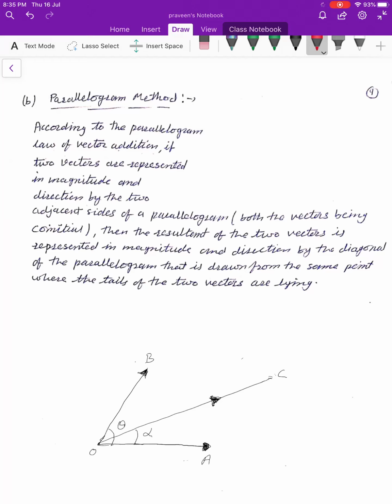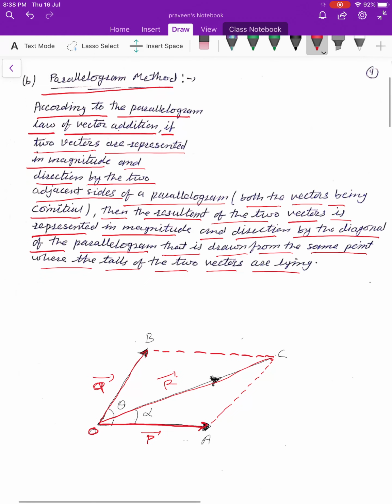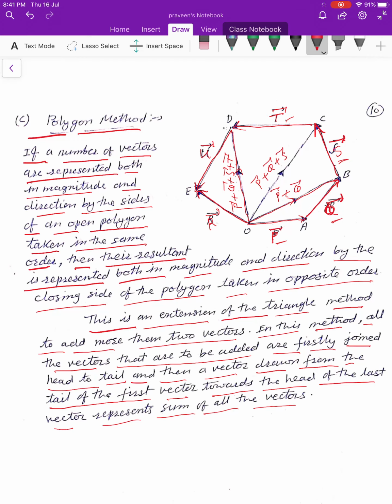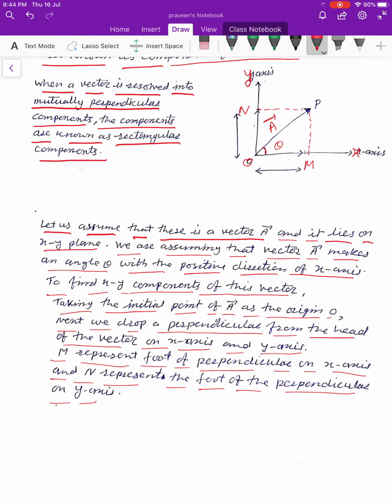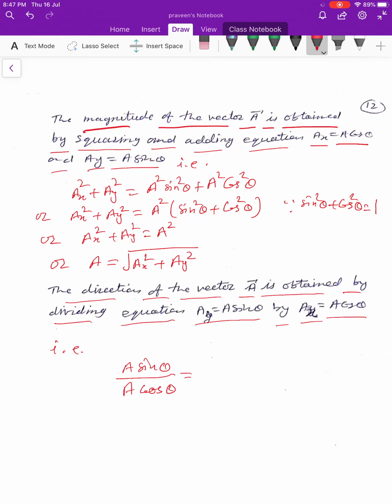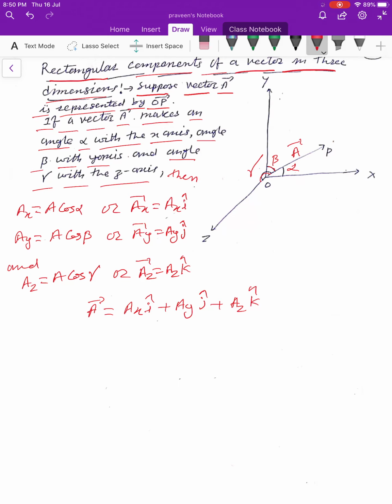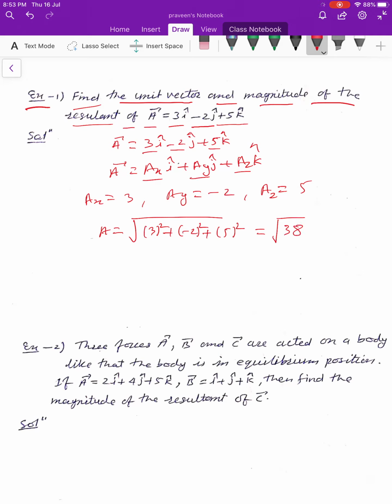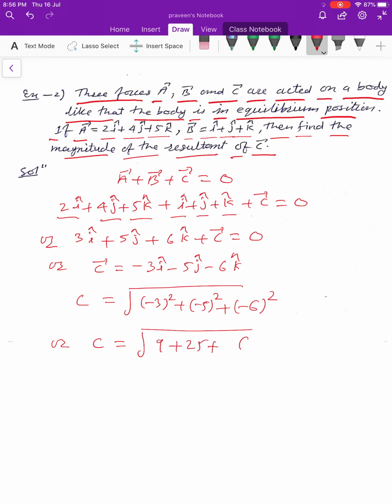Motion in a plane part 2